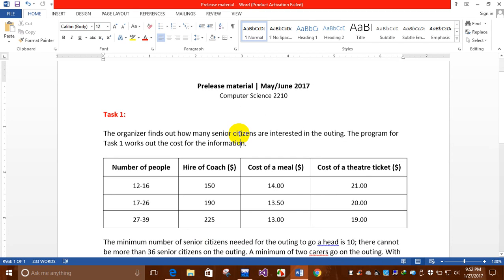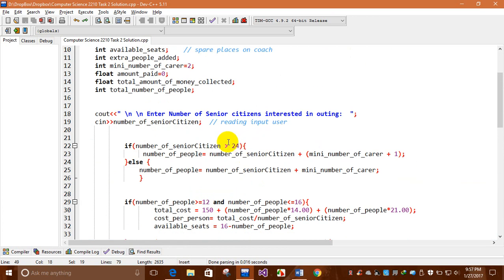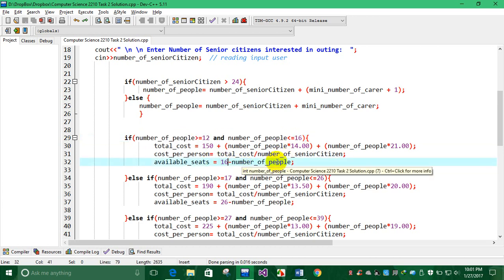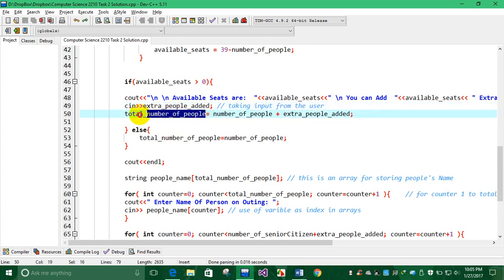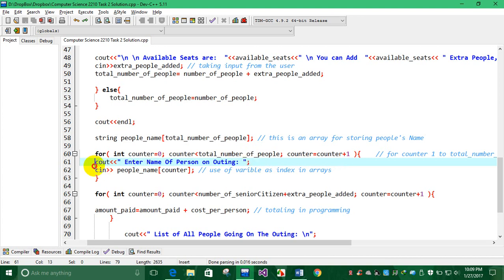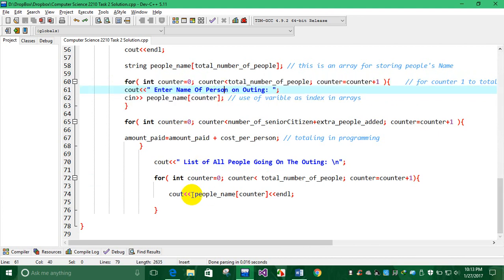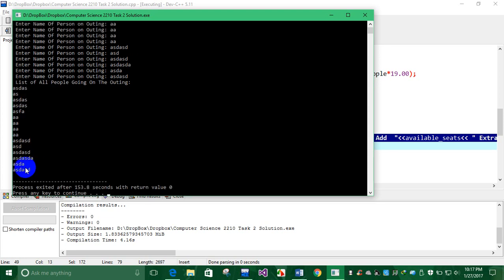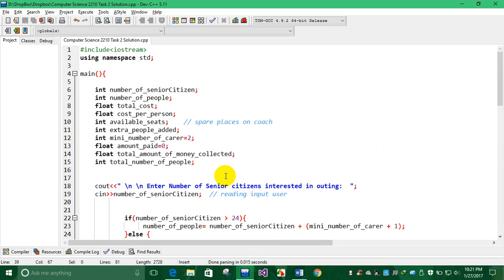Computer Science 2210 | Pre-release Material May/June 2017 Task 2 Solution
Cambridge International Examination
Cambridge Ordinary Level
Computer Science 2210 | Pre - Release Material May/June 2017